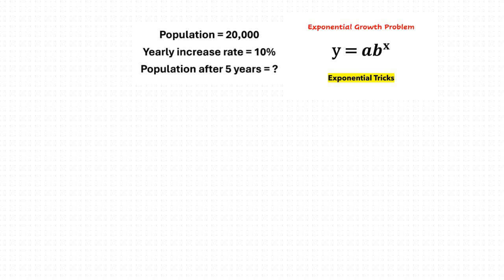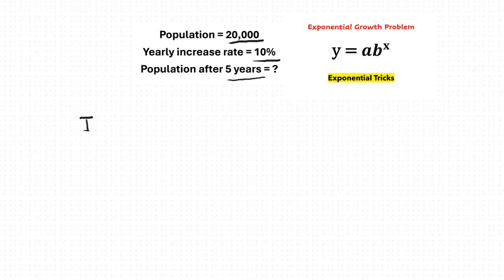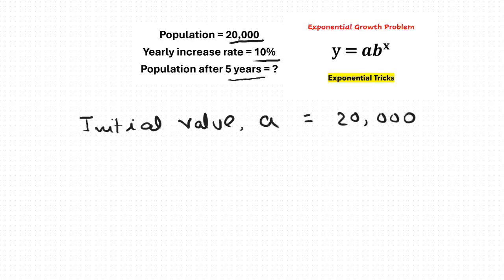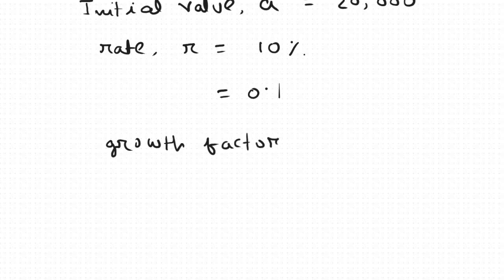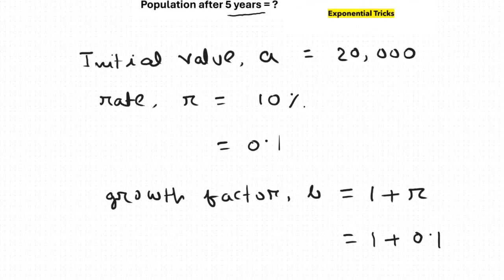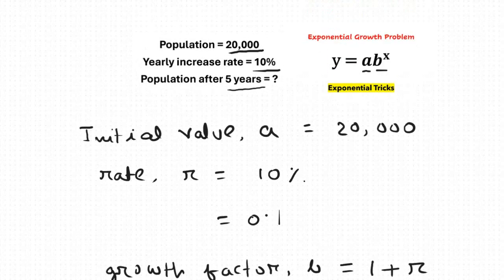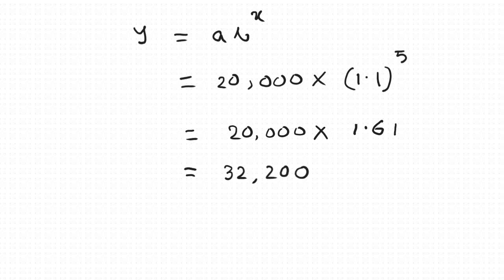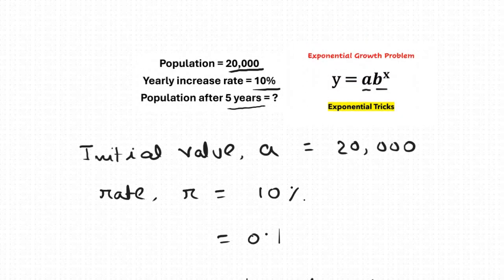Math Olympiad question for solving Exponential Growth Problem. Exponential Growth Word Problem.